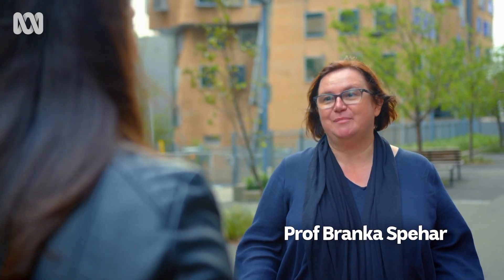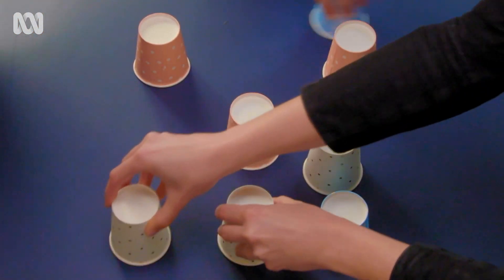Which cup has the jellybean? Magic Trick Explained | Catalyst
Lily Serna explores the strange world of sensory perception, using magic and illusions to reveal the difference between how we perceive the world - and reality.

Exploring the forefront of science and technology, Catalyst brings you compelling stories taking a look at the latest in science from health and medical breakthroughs to astronomy, environment and agriculture.